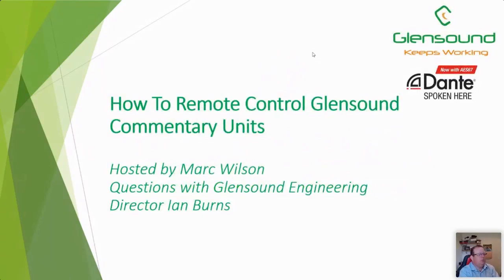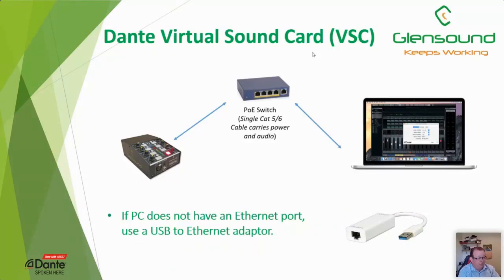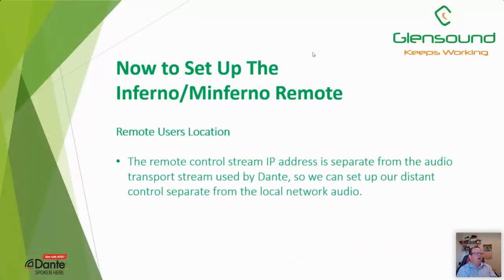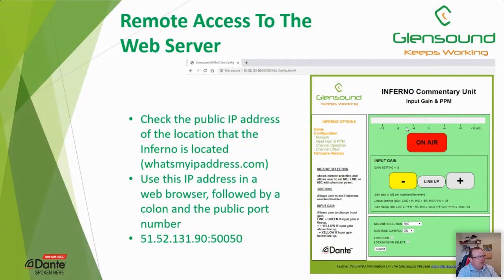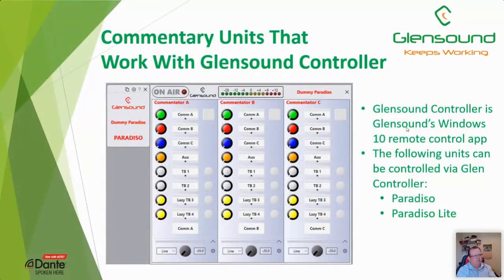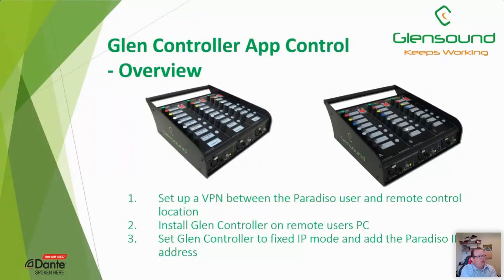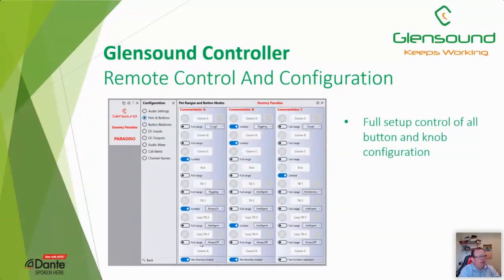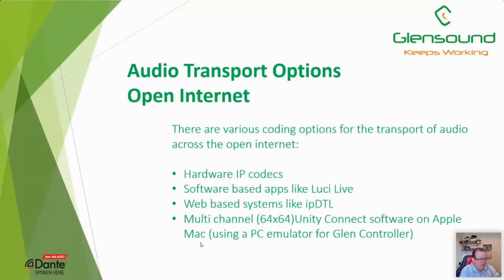Webinar - How To Remote Control Glensound Commentary Units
Several Glensound units can be remote controlled in a couple of different ways.  This is very useful when they are used by reporters or commentators that are working at home or in a remote location.

In this webinar we look at the units and methods for remote control.